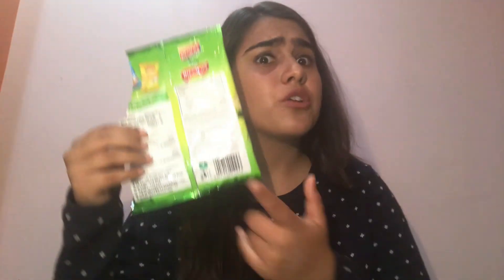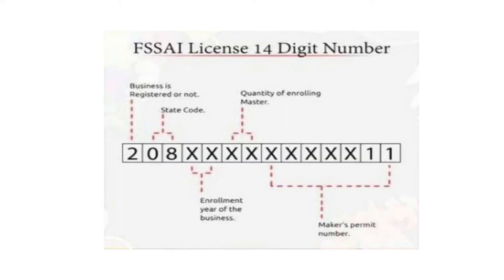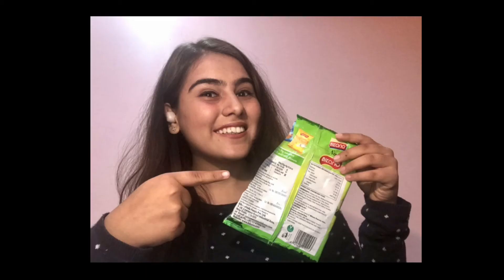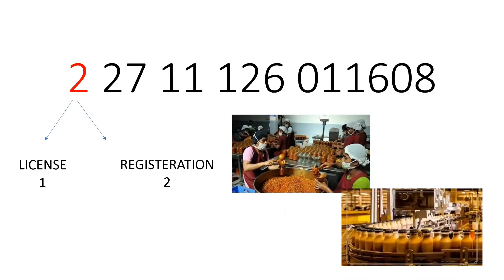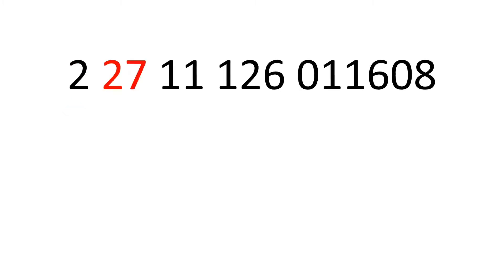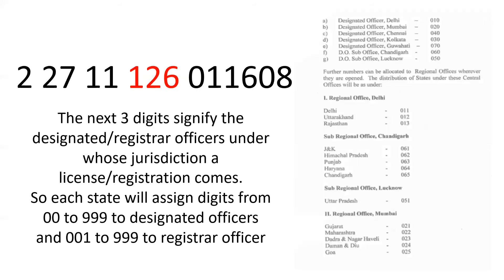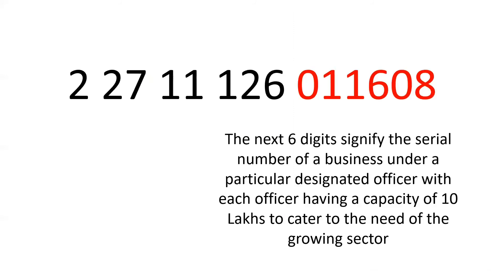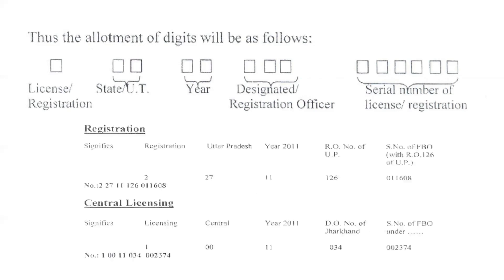FSSAI LICENSE/REGISTRATION NUMBER - EXPLAINED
For further read you can refer to the link attached below of FSSAI 👇

Join our telegram channel to get daily quizzes, notes and updates to ace your preparation strategy! or Follow us Instagram at @prepfst
Link for this week's quiz on Proteins :

Stay Tight and Prepare Right. 🙌